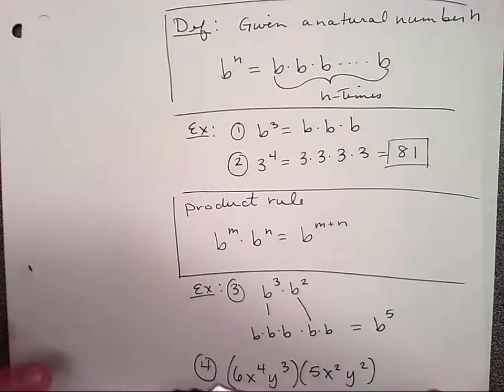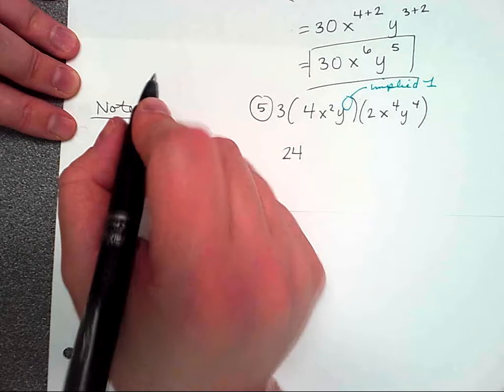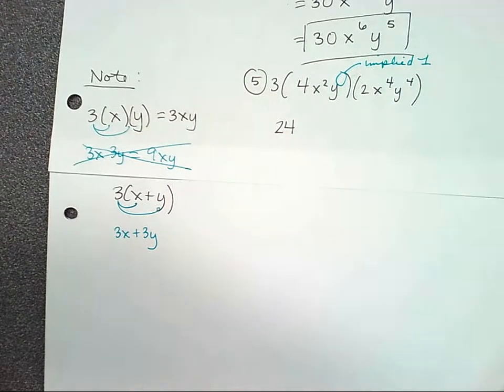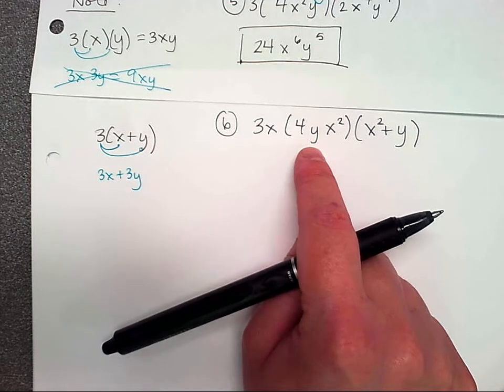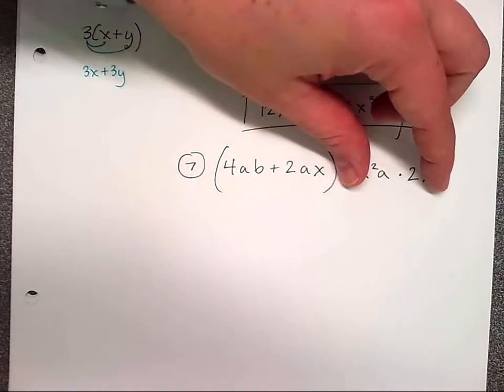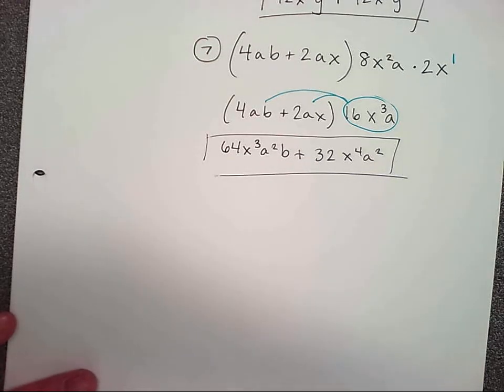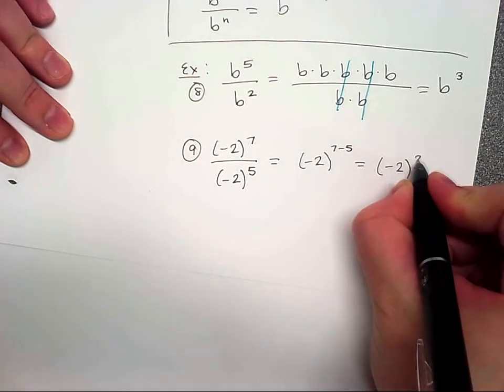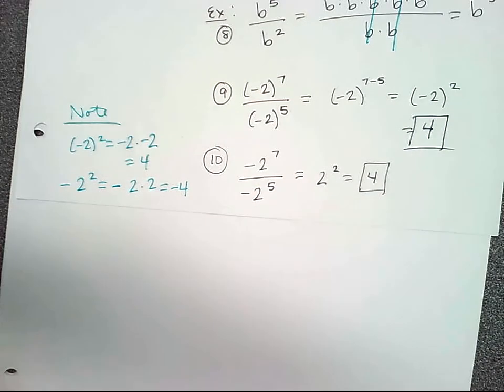Intermediate Algebra 1.6-2